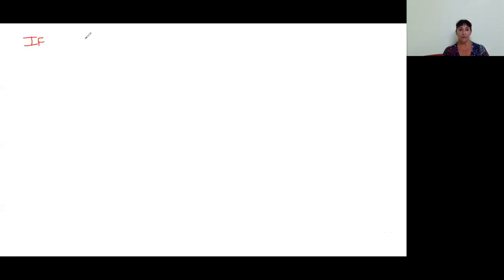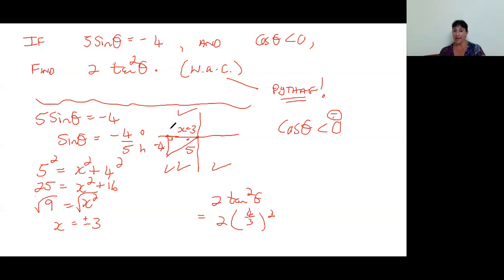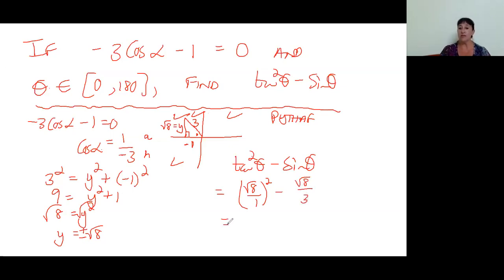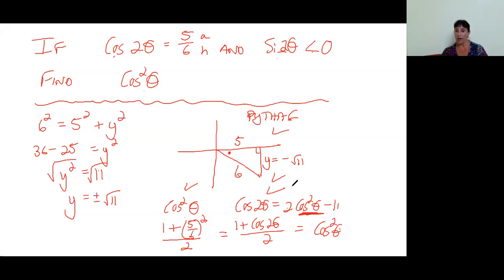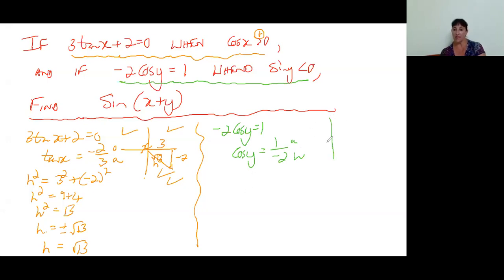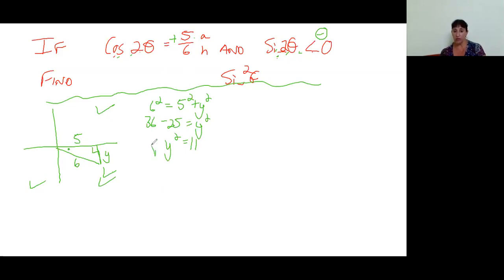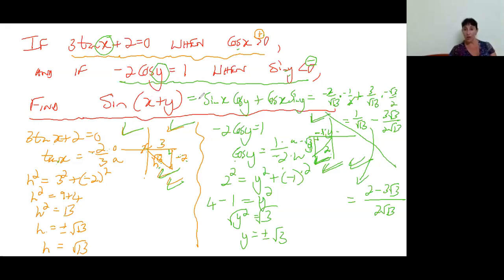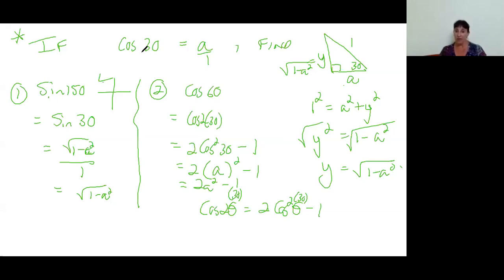Dianne Schubert - Trigonometry lesson 1